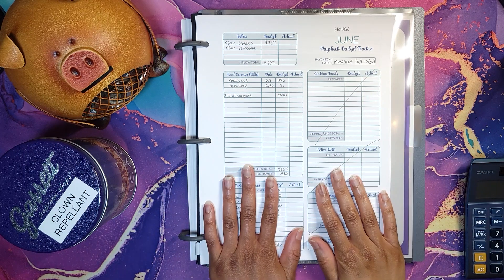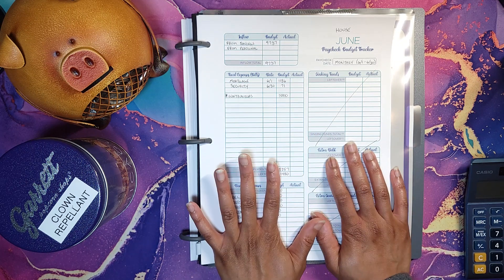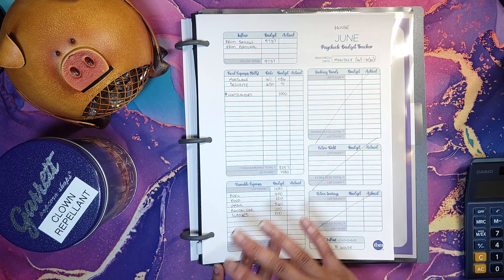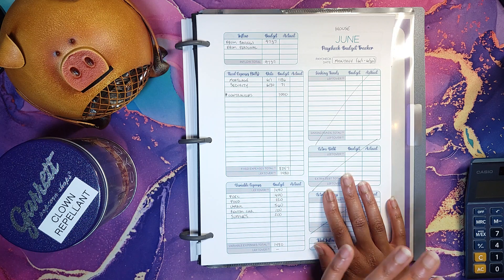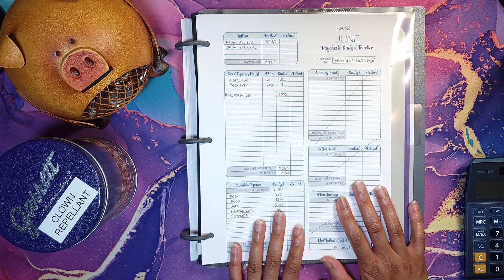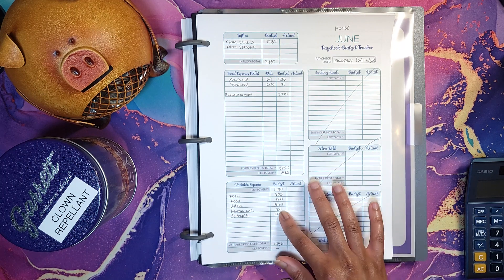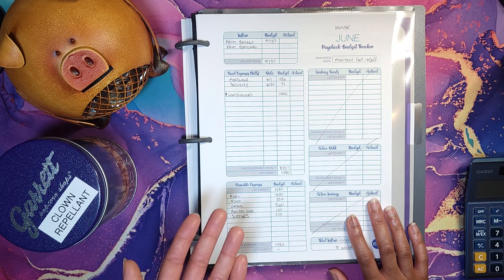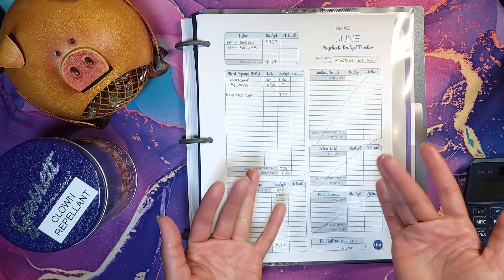Prepping my house for sale budget | June 2023 | Emptying my savings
Hi! This is my tentative budget for prepping my  house for sale out of state. I don't know how much the contractors will cost, so this is a rough estimate.